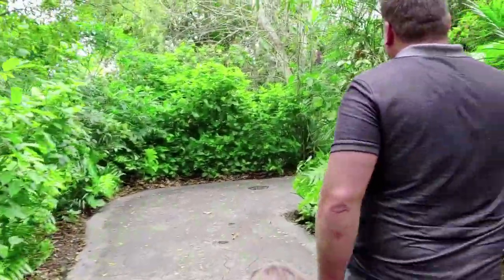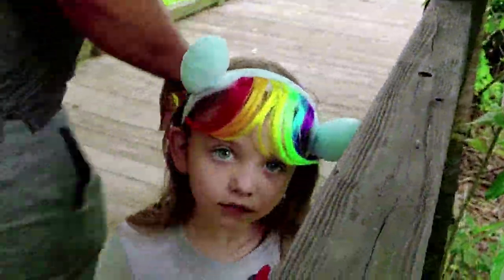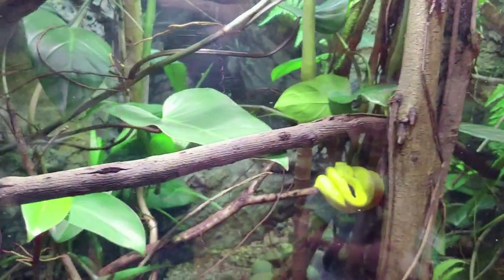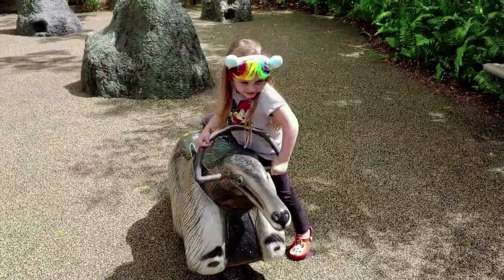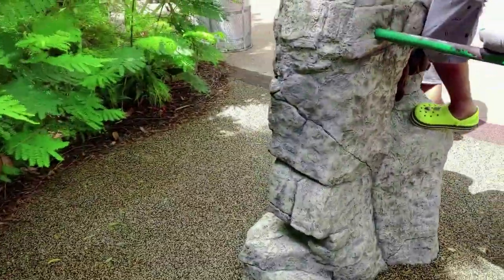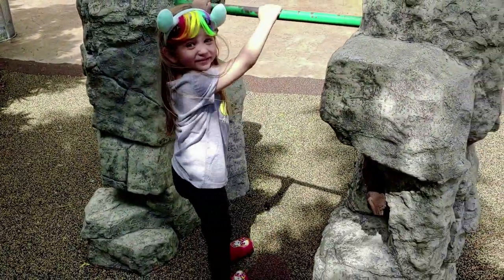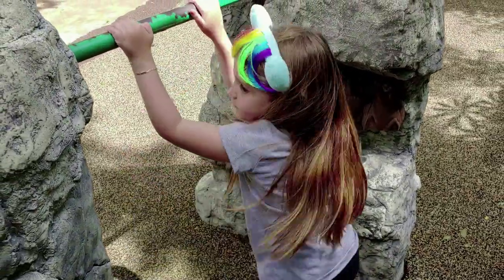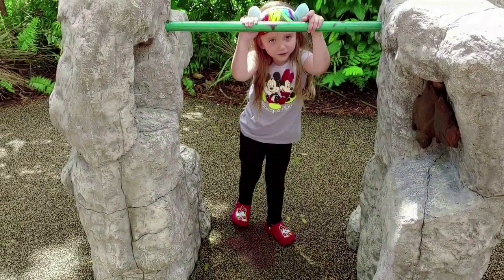While Visiting Zoo Miami Eli Encounters a BIG Elephant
The Zoo Miami known from years ago as the Metro Zoo is the only tropical zoo in the United States. Zoo Miami houses over 3,000 animals on nearly 750 acres. it is about 3 miles around if walked on the path and features over 100 exhibits. Thanks to Florida's climate, this zoo is able to house a variety of different animals from different countries, including Australia, Africa and Asia.